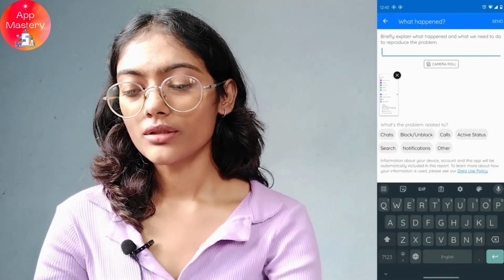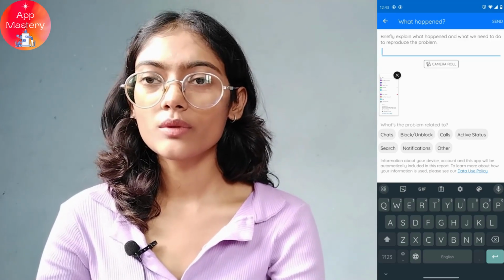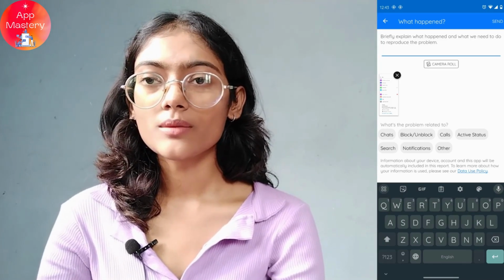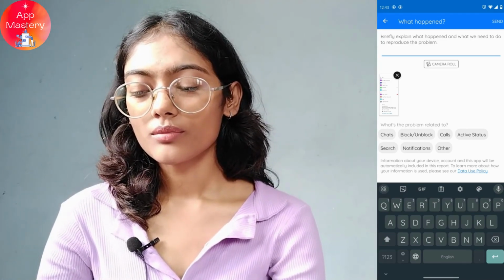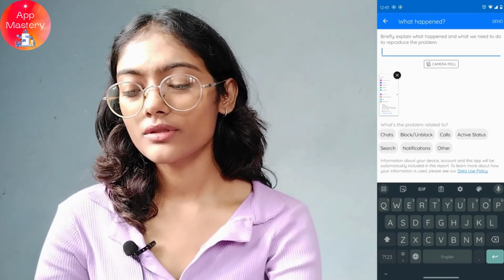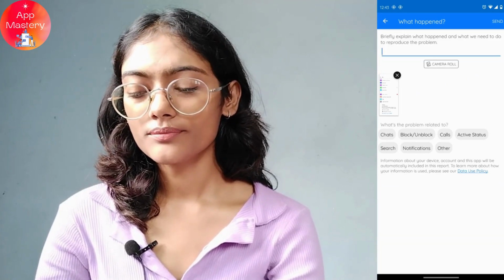How To Fix Messenger Send Failed?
Welcome to App Mastery! In this tutorial, we'll guide you through fixing the frustrating "Messenger Send Failed" error on Facebook Messenger. If you've encountered this issue while trying to send messages, don't worry; we've got the solutions you need!

Our step-by-step guide will show you various troubleshooting methods to resolve the "Messenger Send Failed" error and get your messages delivered successfully. We'll cover common causes of the problem and walk you through the necessary fixes.

Timestamps:
00:12 - Introduction to Messenger Send Failed Issue
00:35 - Troubleshooting Steps for Fixing the Error
00:59 - Resolving Messenger Send Failed and Ensuring Smooth Messaging